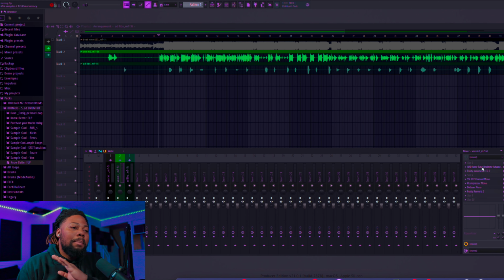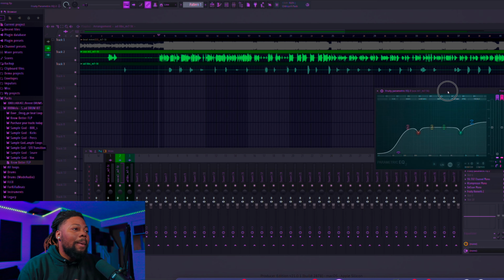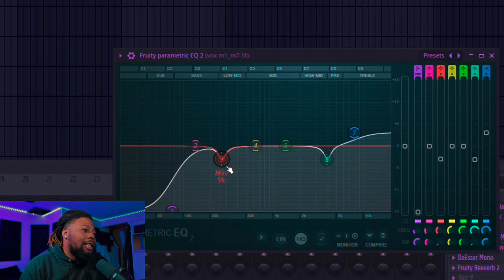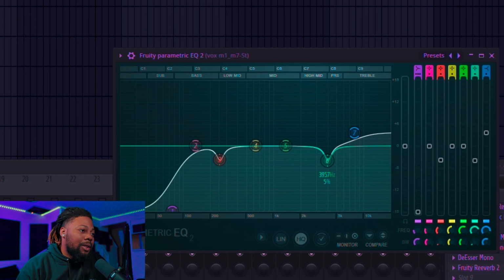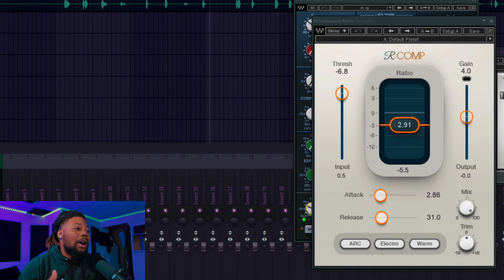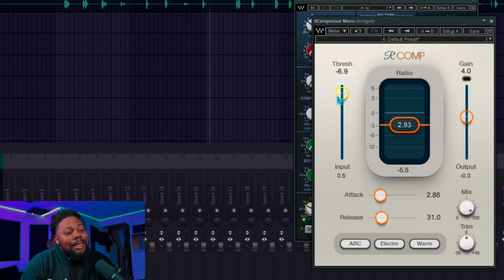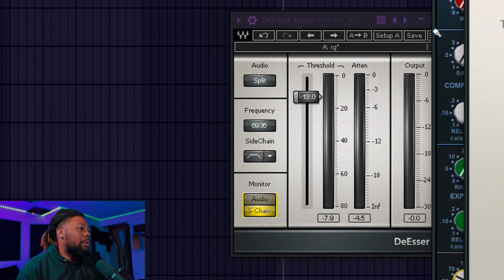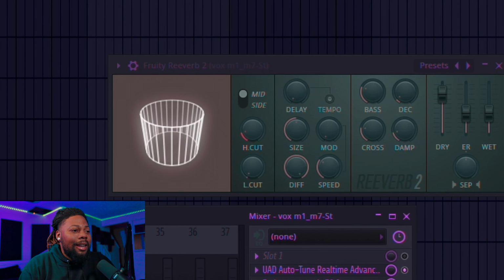FREE Melodic VOCAL CHAIN! (Waves Plugins)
In today's video, I Create a FREE Creating A Melodic VOCAL CHAIN! using Waves Plugins! Some of you guys are trying to figure out how to sound like lil baby or how to sound like lil durk. This video preset here will give you that trap vocal effect or trap vocal sound effect. This template will give you melodic vocals if you follow the video. After  creating a melodic vocal chain in this video you can download these waves vocal chain presets from TheMusicGang.com. I hope this waves plugins tutorial hope you regardless if your trying to learn how to sound like lil uzi vert or more. Make sure you click the buttons from left to right.

Book me for MIXING & MASTERING!

30KillaBeatz Background

Rapper/Producer 30KillaBeatz/RIch Goat was born Brandon Beasley in Detroit Michigan, 30K was raised by his hard-working mother and stepfather in multiple locations such as Virginia, Tennessee, Germany, North Carolina, Oklahoma, and Hawaii because of his father's affiliation with the military. He was also known for getting in trouble in school and starting fights. After school, he would go to the Youth Center and wait till his parents picked him up after they got off work. There he saw an old piano that the other kids would play with from time to time. He was amazed and started messing with it himself. He got so good he played one of Beethoven's songs in front of the whole school. All the other parents were amazed and asked his mom if young 30K could teach their kids how to play the piano.